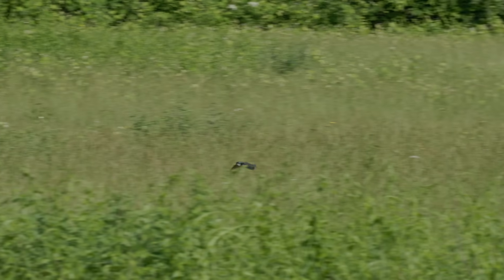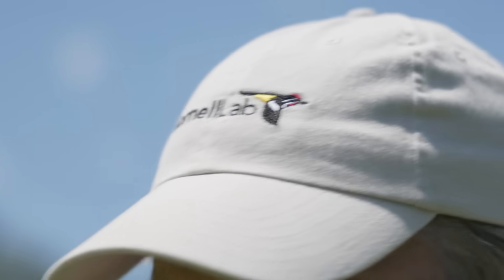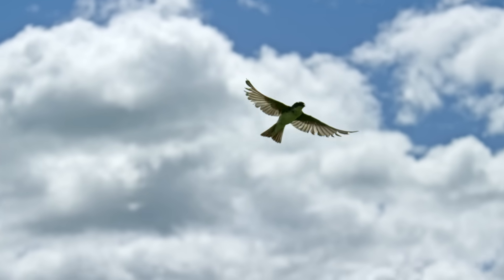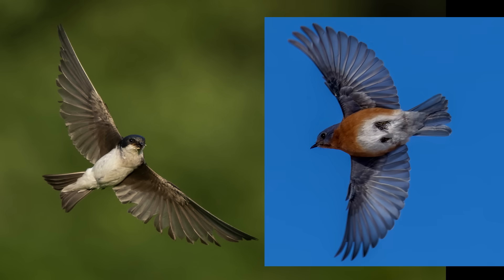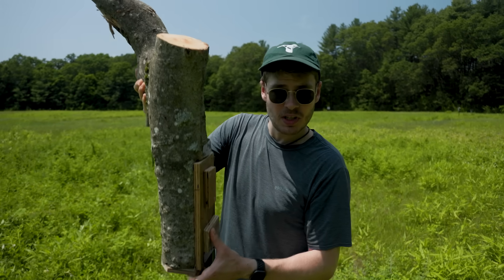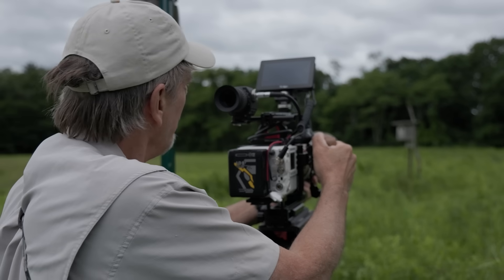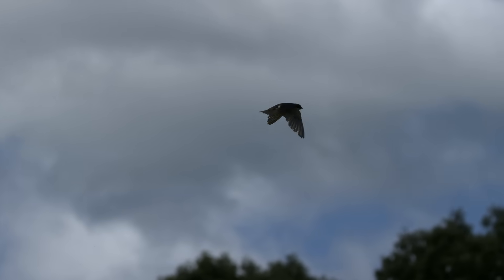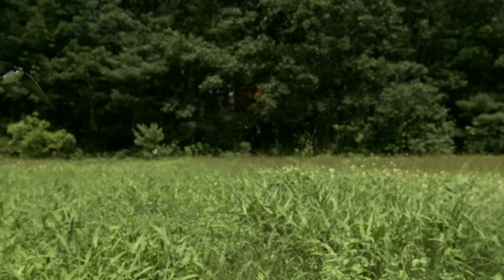Watch the Masterful Flight of Tree Swallows: Wild Birds Revealed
Tree Swallows are songbirds built for speed and agility—darting, gliding, and swooping after insects over fields, ponds, and wetlands. But these aerial acrobats have another side: they’re playful, competitive, and clever.  In this episode of Wild Birds Revealed, nature photographers Tim and Russell Laman aim to slow down the swallows’ frenetic flight to understand how their wings give them such mastery over the air.
Using super slow motion, still photos, and an innovative nest camera, they capture detailed views of the sleek adults and growing nestlings—including one youngster’s first flight.
Filmed on location by Tim and Russell Laman in Massachusetts, for the Cornell Lab of Ornithology’s Wild Birds Revealed - a series exploring the hidden lives of familiar birds.

Camera equipment used: OM-1 Mark II, M.Zuiko 150-400mm f4.5 TC1.25X IS PRO

Special Thanks:
 Massachusetts Department of Conservation & Recreation (Walden Pond State Reservation)
 Jacqui Kluft
 Vanessa Vallée
 Robert Buchwaldt